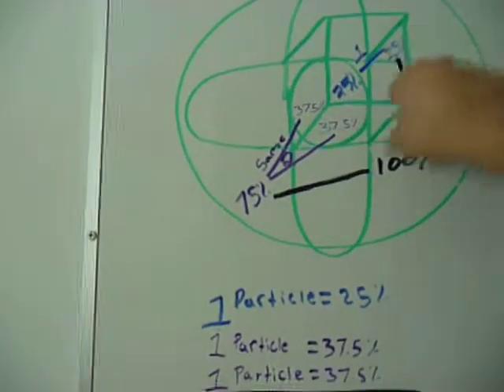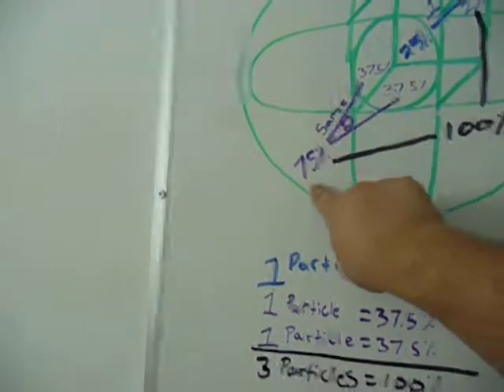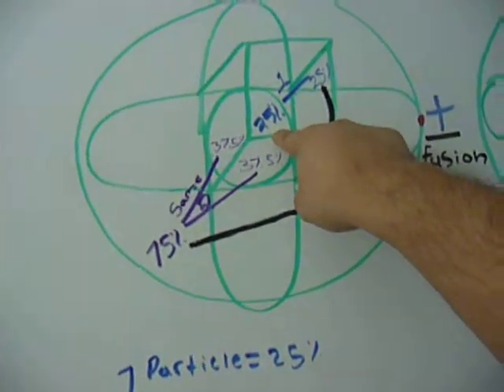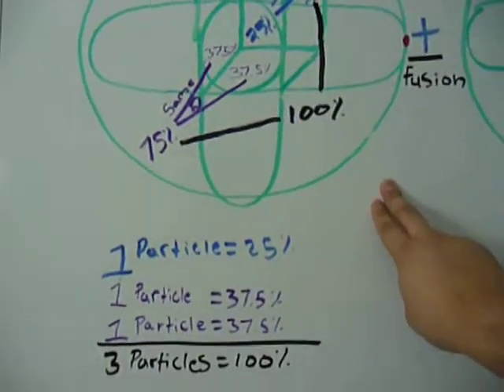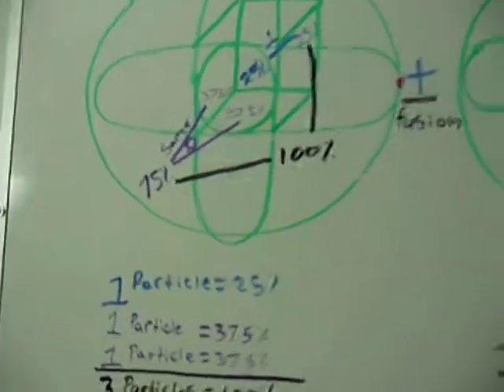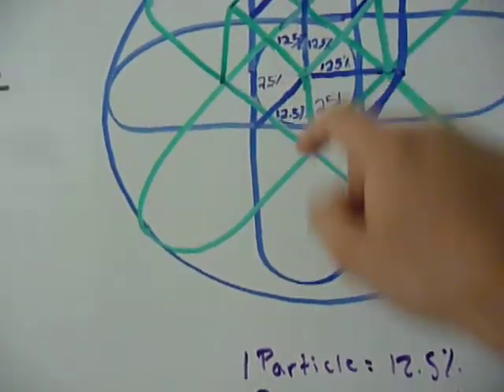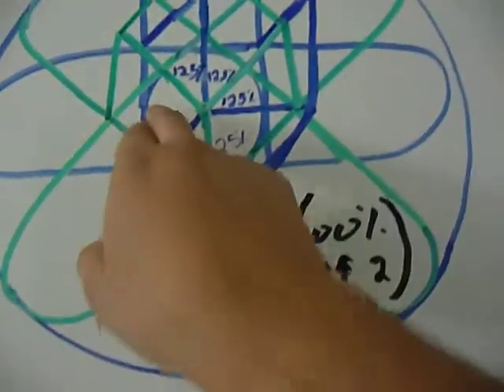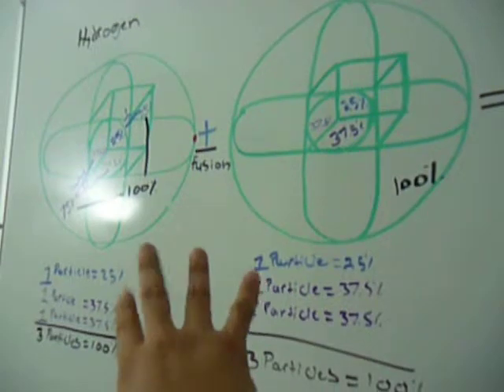Sacred Geometry Revealed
This is a sample of my formula i am developing to identify every element in the Universe. How I identify elements is not by how many protons, neutrons and electrons it has, but how many particles/"Quarks" it has in percentages that make up the element. "Quarks" is what configures the element to be that element and now what is the configuration of "Quarks"? "The Universe is infinite inward as outward, therefore I am in the Universe and the Universe is in me" - Danny Ray Vasquez